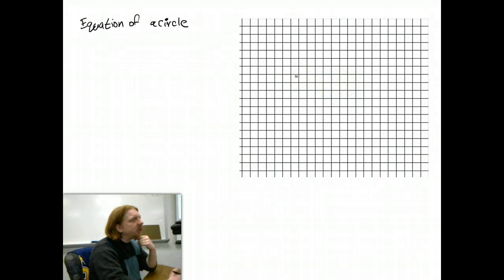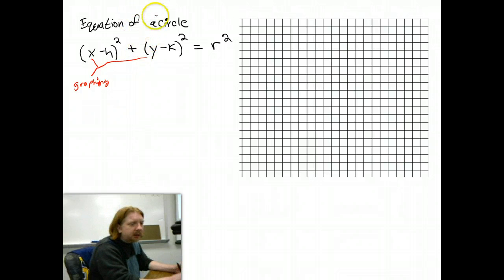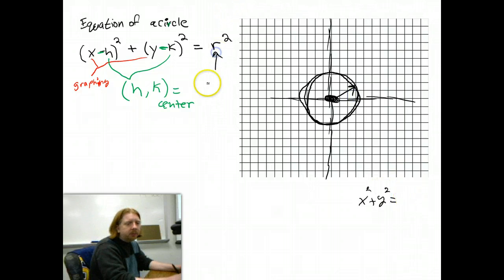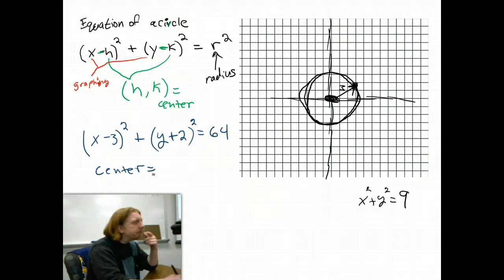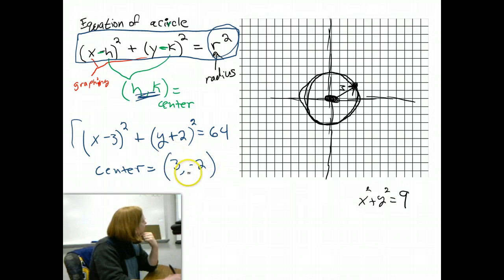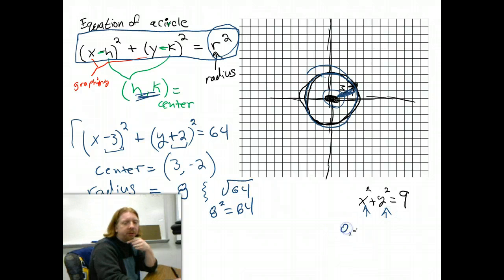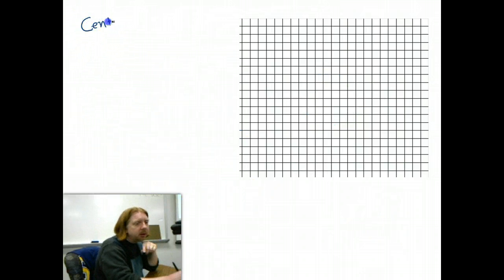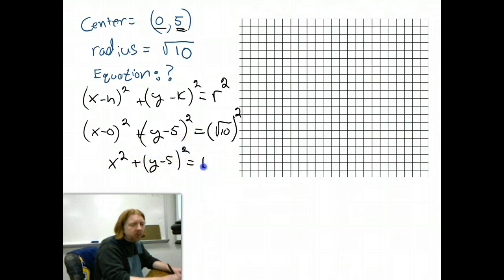Geo 11-7 Class Example 2